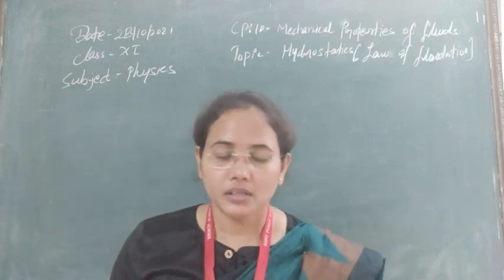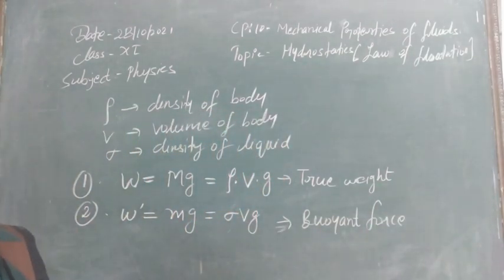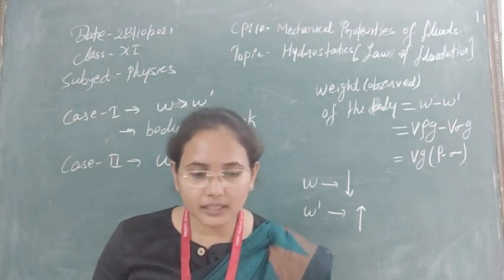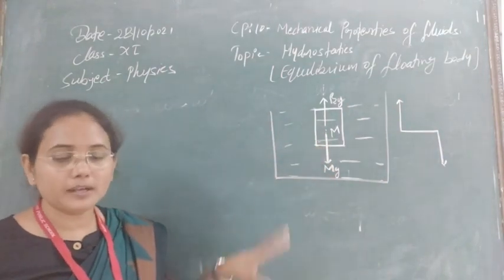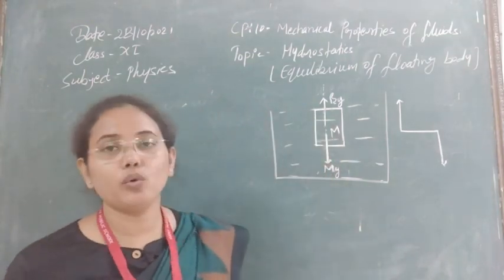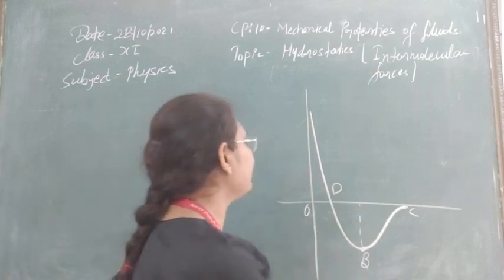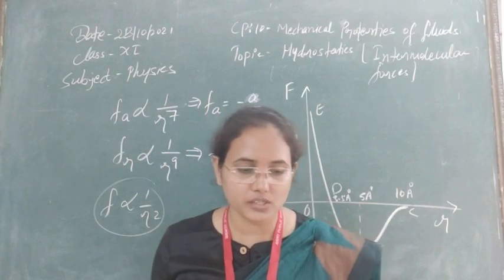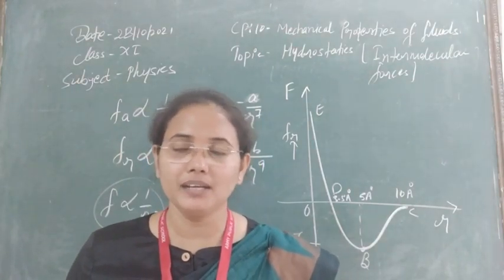Class XI Physics 28-10-2021 by Ankita Verma, mechanical properties of fluids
Class XI Physics 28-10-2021 by Ankita Verma,  Hydrostatics ( law of floatation, equilibrium, intermolecular forces, surface tension)